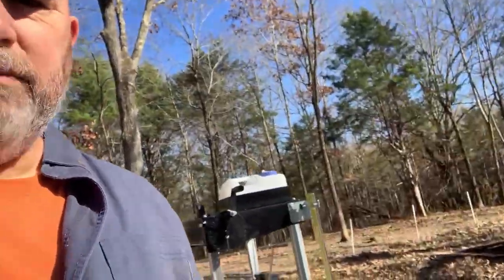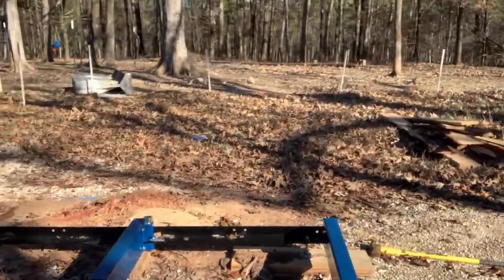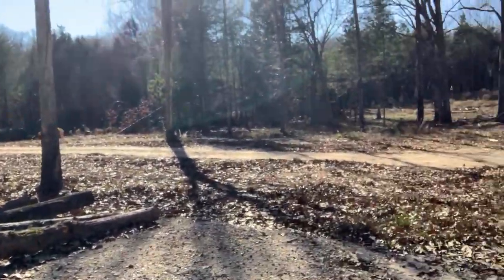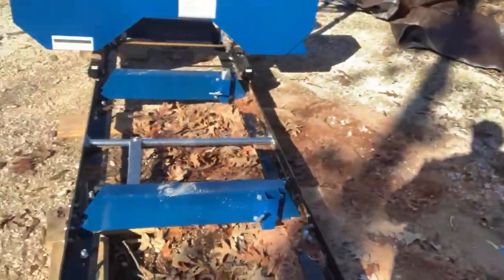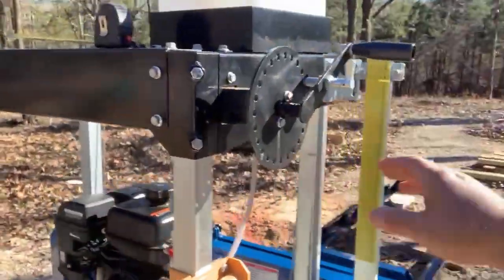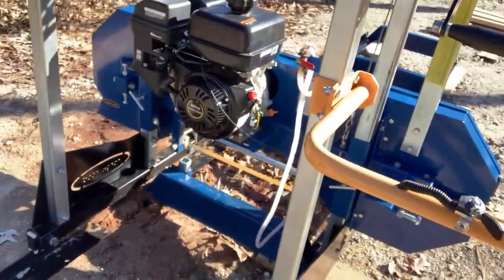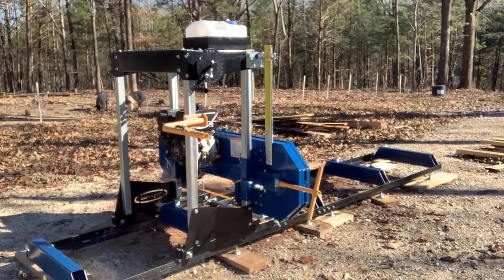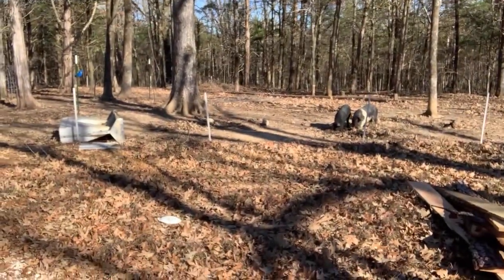Range Road RR5022 sawmill initial review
This is just a quick initial review of the Range Road RR5022 sawmill. Hope it helps.